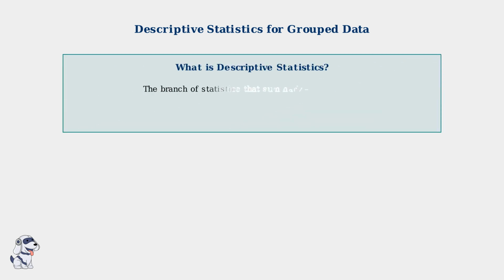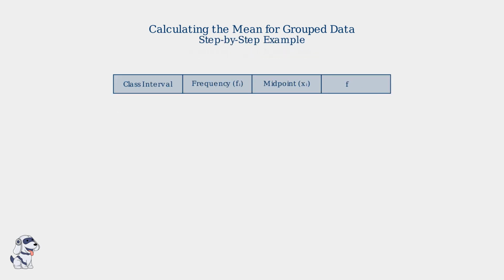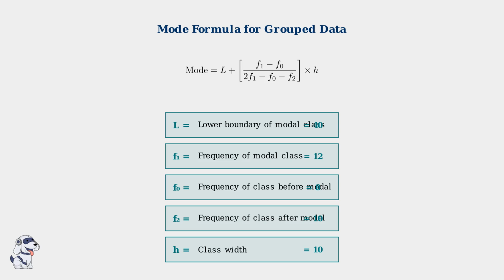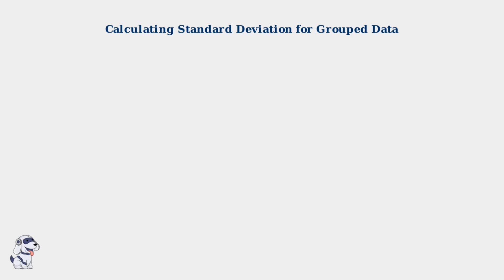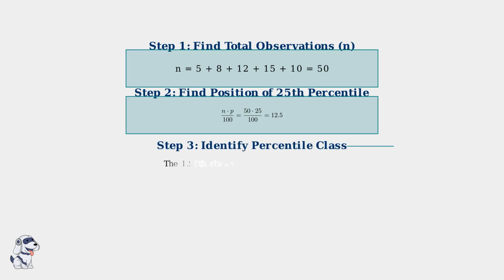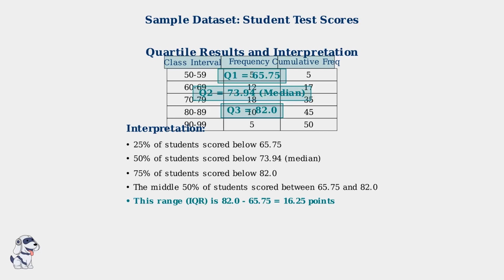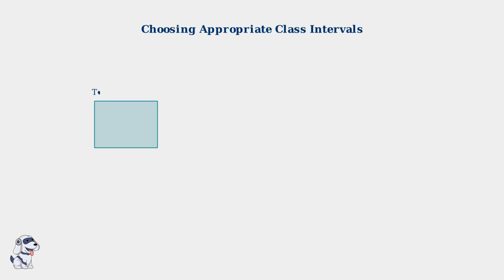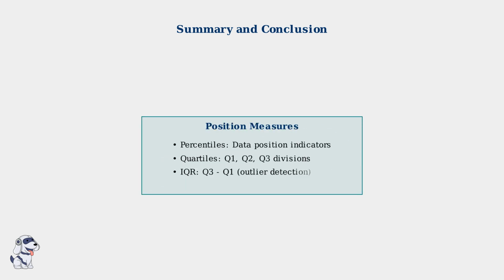Grouped Data Descriptive Statistics Explained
Grouped Data Descriptive Statistics Explained | Mean, Median & Mode | Step-by-Step Guide

In this video, we break down how to solve descriptive statistics for grouped data — including how to calculate mean, median, and mode from frequency tables. Whether you're in Grade 12, a TVET college, or studying Quantitative Techniques at university, this video will help you master the concepts with real examples!

📘 What You'll Learn:
✅ How to find the midpoint and use it to calculate mean
✅ How to calculate the median using the median class formula
✅ How to identify the modal class (mode for grouped data)
✅ Step-by-step walkthrough with a frequency table

🎯 Perfect for:

Grade 12 Maths Literacy & Life Sciences

TVET & NATED Quantitative Techniques

Business & statistics students

NSC and college exam preparation